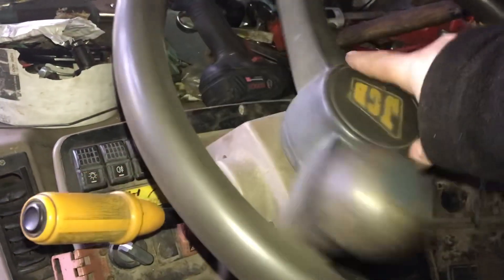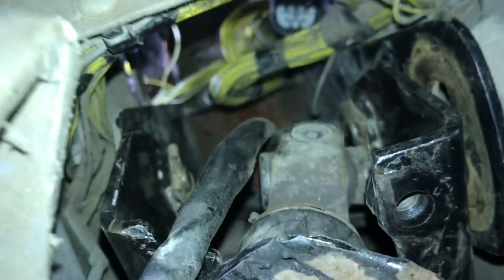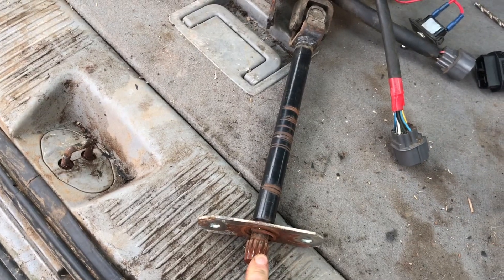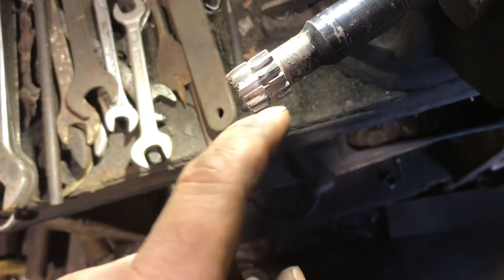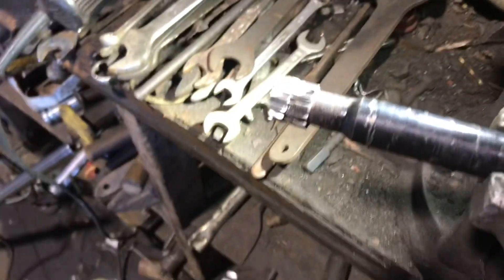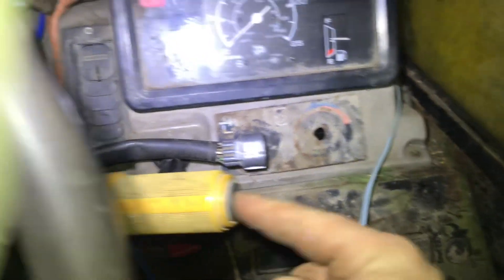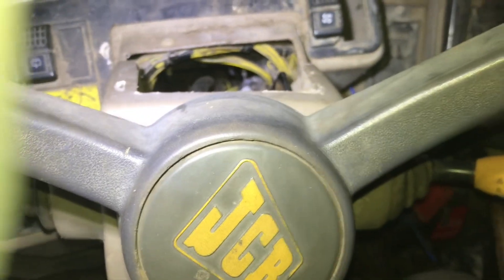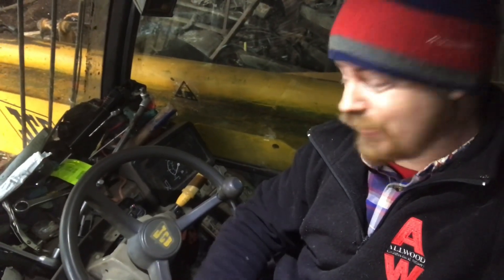JCB Steering Column ￼splines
jcb engineer jcb mechanical jcb 3dx jcb  problem jcb  plus jcb guru jcb ustad jcb problem jcb samasyanarayan jadhavnarayan jadhav jcb video backhoe loadertata backhoe loadertata ka jcbace ka jcbjcb shorts videojcb status videoheavy machinery xpertcat 424bcat excavetor